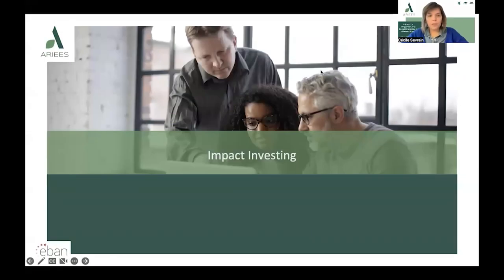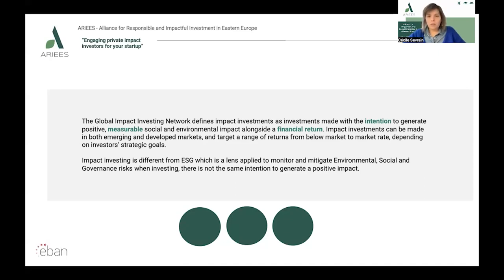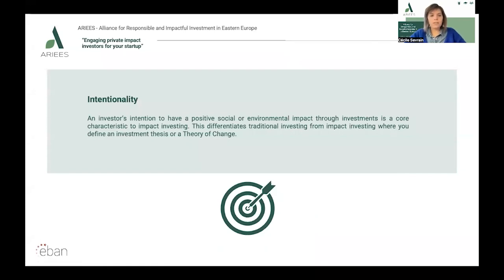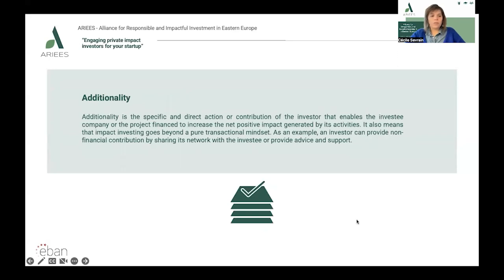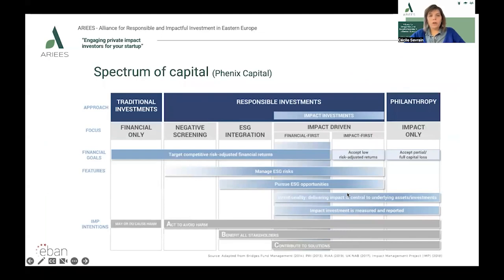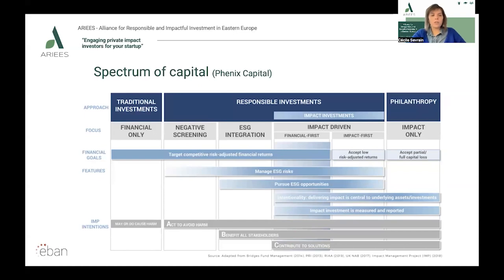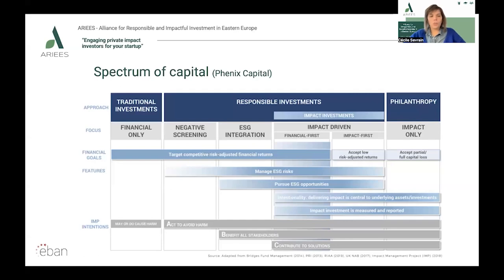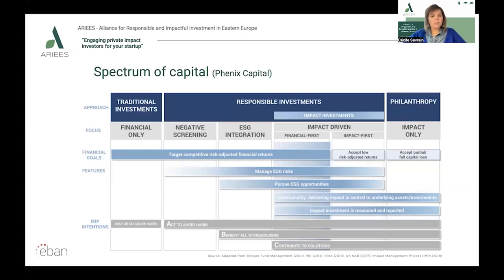ARIEES WEBINAR 5 - Engaging Private Impact Investors for Your Startup" - part 2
Discover how to connect with private impact investors to support your startup's growth and impact goals. Our expert speakers will share their insights and experience on how to build relationships with private impact investors and showcase successful examples of startups that have secured impact investments to fuel their growth and impact. Through engaging discussions and case studies, we will explore the strategies and best practices for engaging impact investors, including how to pitch your startup, what impact investors are looking for, and how to measure and report on impact.
Join us to discover how to connect with private impact investors and unlock the full potential of your startup.